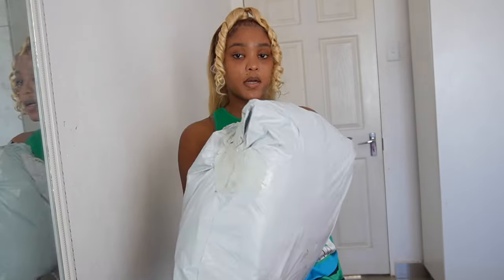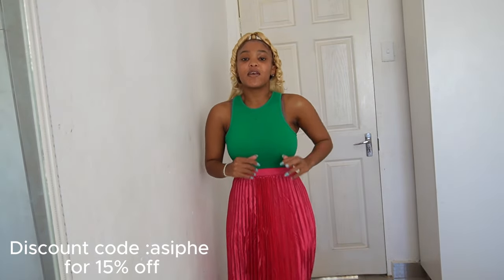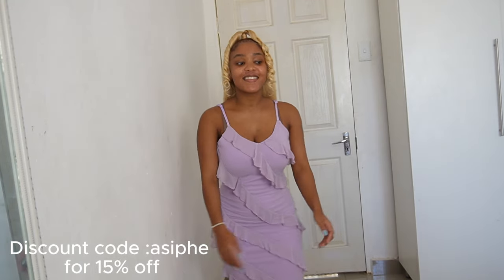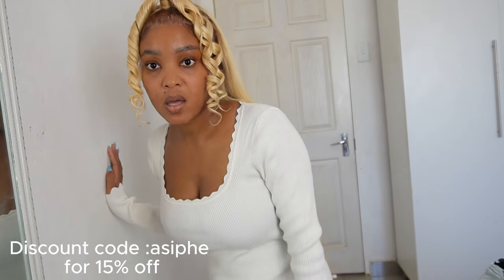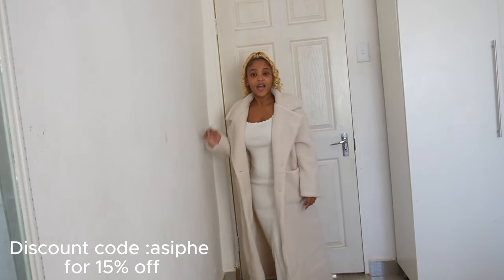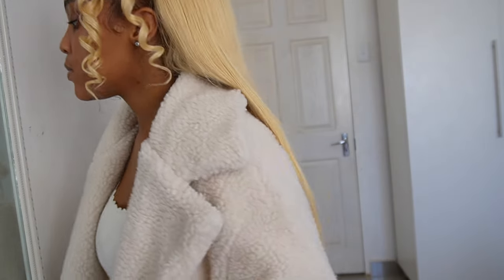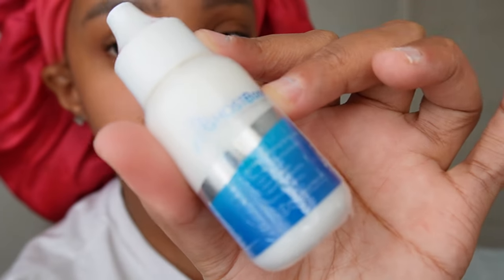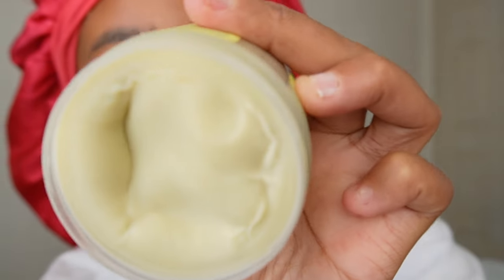VLOG // I’m working with SHEIN starrrsss// a content hun !!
Hey stars hope you enjoy this weeks video .

Search  L64S3 on SHEIN for the trendiest outfits for this season.👗💃

Items below :

SKU - SW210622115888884 (Uk 4 )(US6 )
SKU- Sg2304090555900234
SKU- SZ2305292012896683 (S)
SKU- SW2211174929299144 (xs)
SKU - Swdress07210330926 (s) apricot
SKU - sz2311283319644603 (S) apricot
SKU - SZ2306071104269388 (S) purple